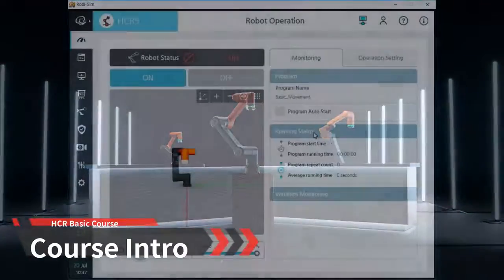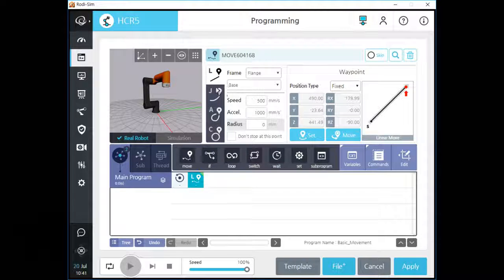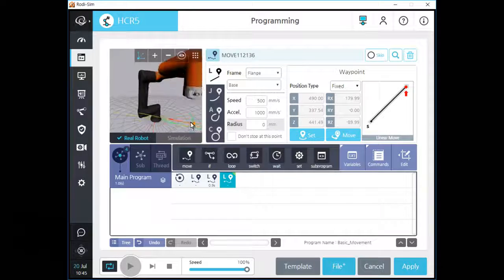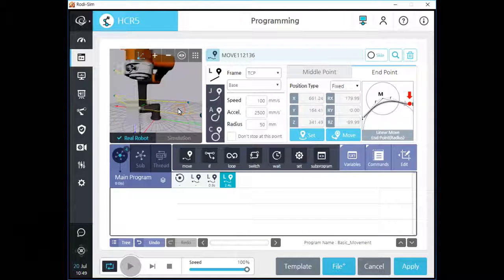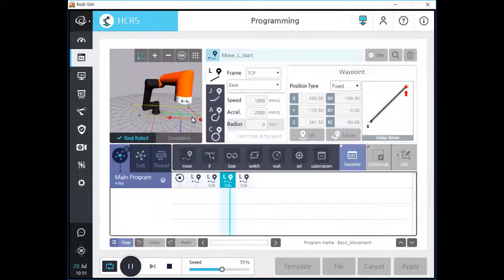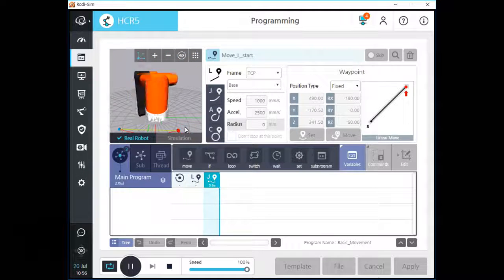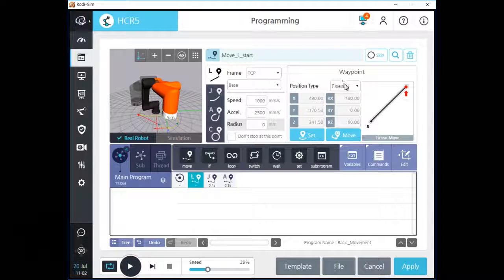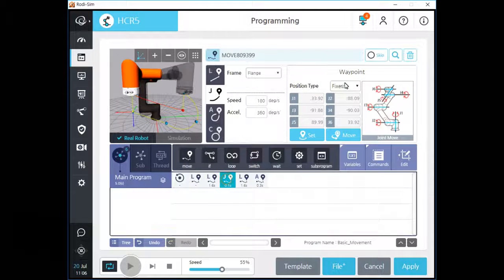3 2 Movement Programming